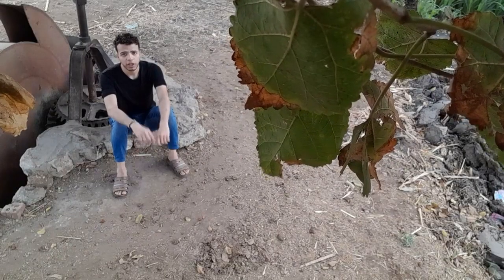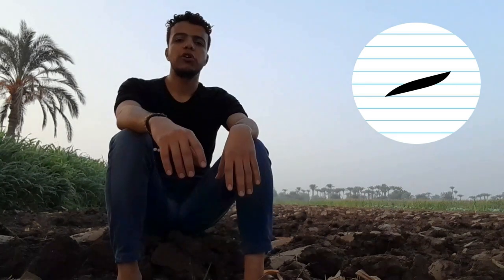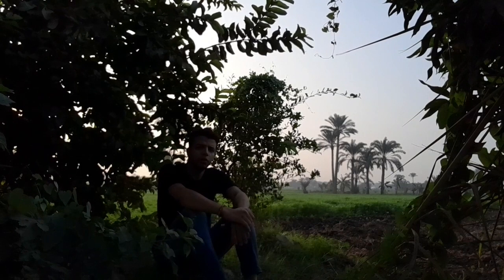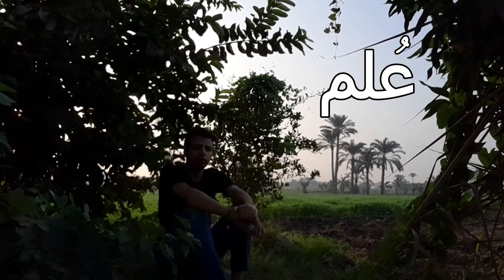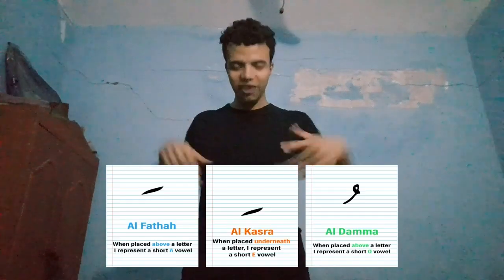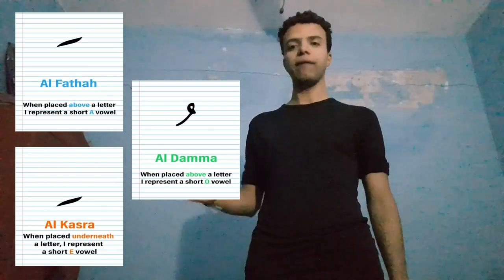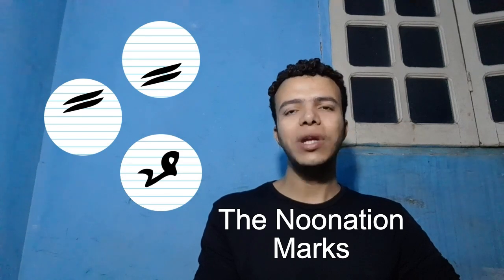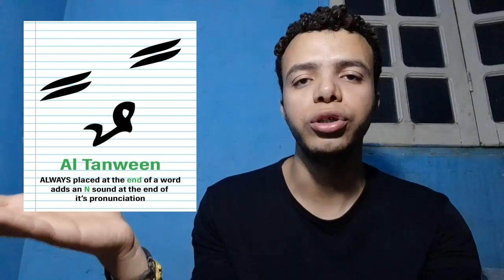The scuffed guide to the Arabic Diacritics - By an Egyptian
I'm a native Arabic speaker, and in this video I talk about the most common Arabic Diacritics, explain what they mean, and how to read them.

Timestamps:

00:29 What They Are
01:06 The First Mark: Al Fathah
02:36 The Second Mark: Al Kasra
03:53 The Third Mark: Al Damma
04:52 The Vowel Marks
07:51 The Fourth Mark: Al Sukoon
08:36 The Fifth Mark: Al Shaddah
09:40 The Sixth Mark: Al Maddah
10:20 The Noonation Marks
15:16 The Mark Cards